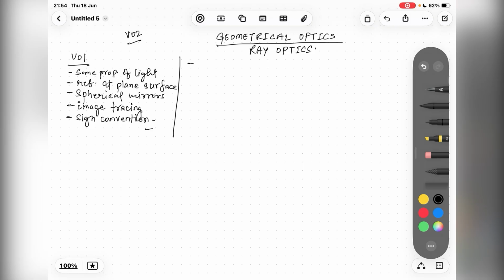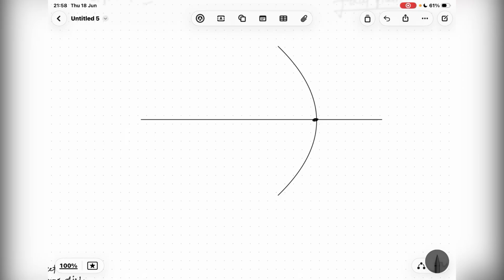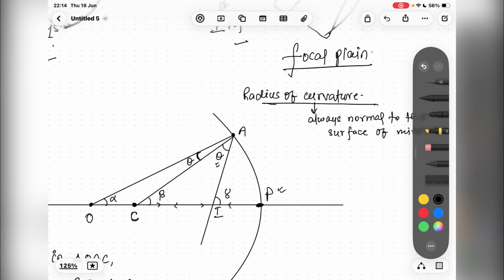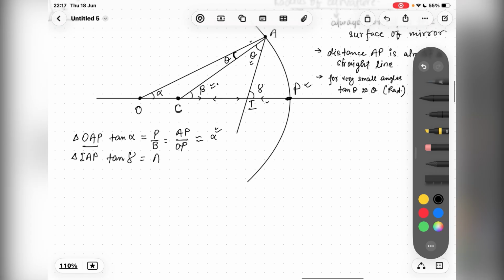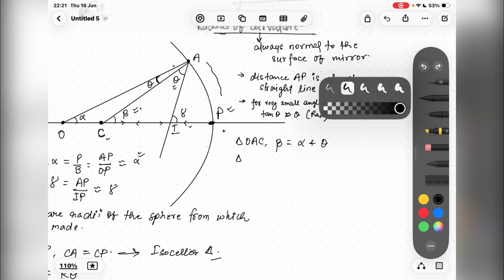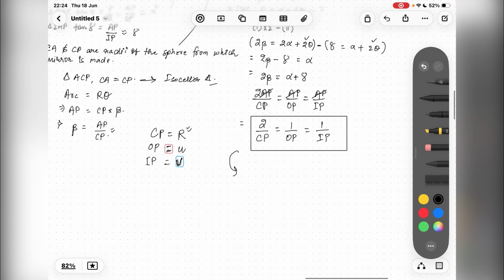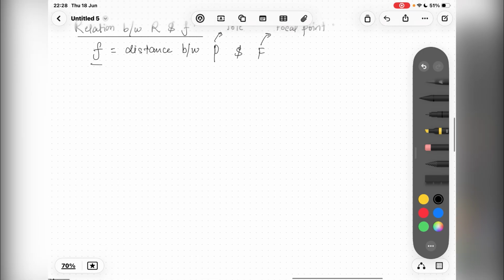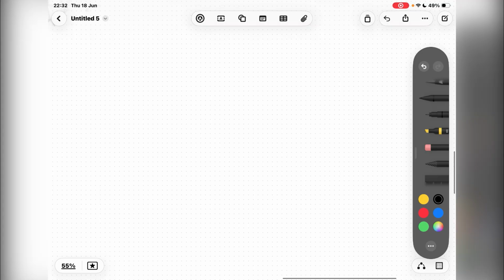STUDY WITH ME V02 | GEOMETRICAL (RAY) OPTICS | NEET & JEE MAINS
Welcome back to my study journey.

In this video, I continue exploring Ray Optics from H.C. Verma and work through one of the most important concepts in spherical mirrors: the mirror formula and the relationship between object distance (u), image distance (v), and focal length (f).

Instead of simply memorizing formulas, I try to understand where they come from. Together, we derive the relation between u, v, and f, and also explore why the focal length of a spherical mirror is half of its radius of curvature (f = R/2).

My goal with this series is not just to solve problems, but to understand physics from first principles and rebuild my confidence in learning, one concept at a time.

If you’re preparing for NEET, JEE, board exams, or if you’re revisiting physics after a long break, I hope this video helps you see the beauty behind the formulas rather than treating them as things to memorize.

This is not a polished classroom lecture. It’s a student learning, questioning, making mistakes, and sharing the process openly.

Thank you for studying with me.

Topics Covered:
• Spherical mirrors
• Principal focus and focal length
• Radius of curvature
• Why f = R/2
• Derivation of mirror formula
• Relation between u, v and f
• Sign conventions in mirror optics